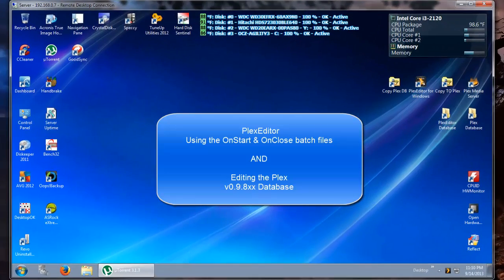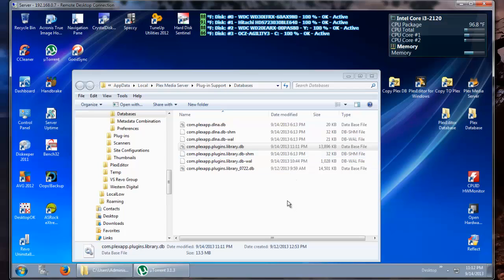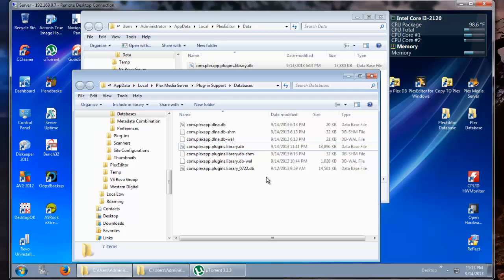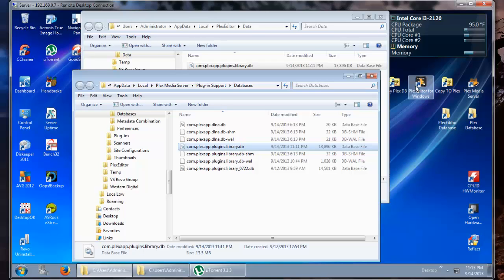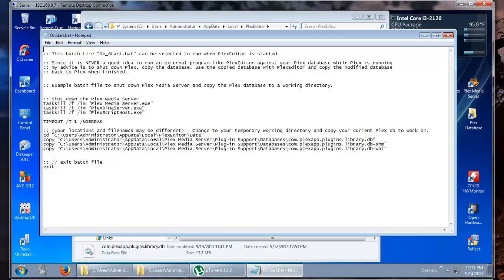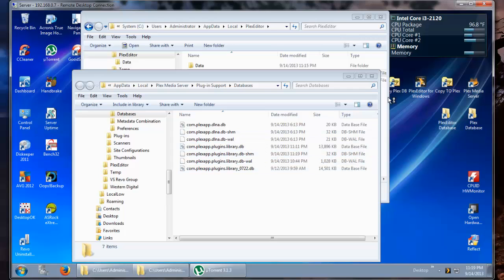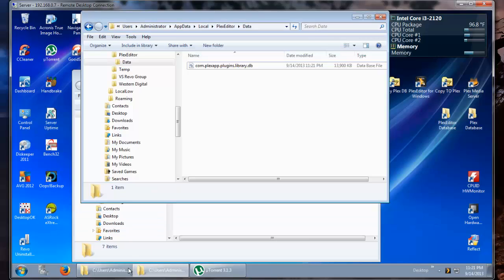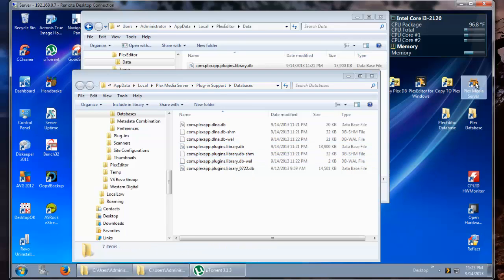PlexEditor Batchfiles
Using the optional OnStart & OnClose batch files with PlexEditor for Windows and also working with the Plex Media Server version 0.9.8xx database.